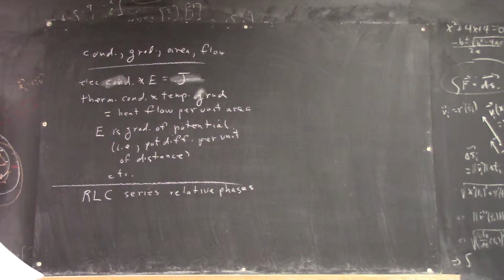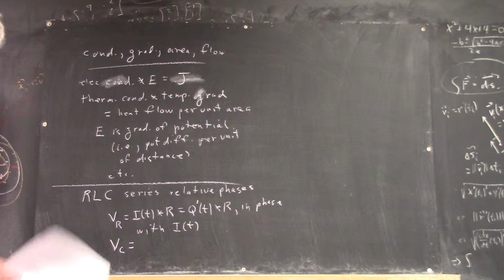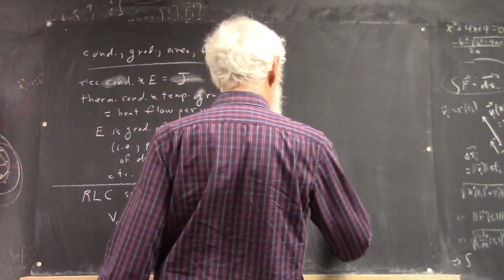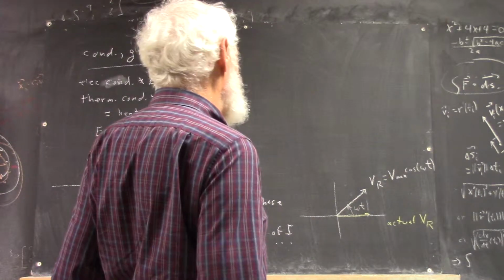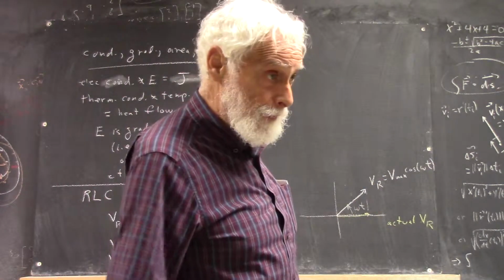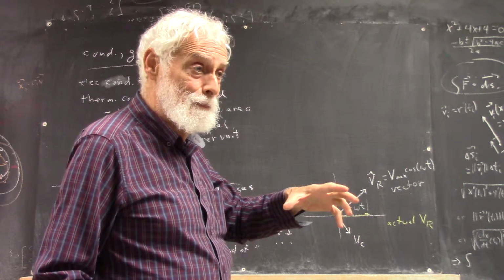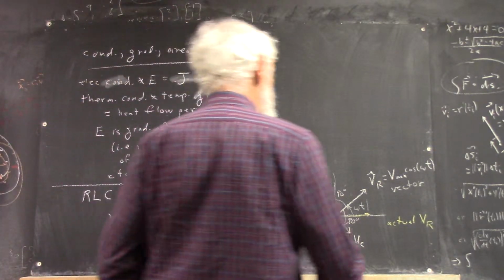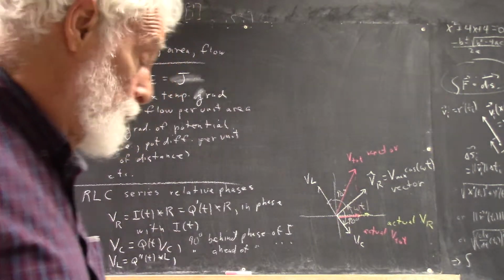daguniv 4100 deriving series RLC phase relationship phasor diagram 6